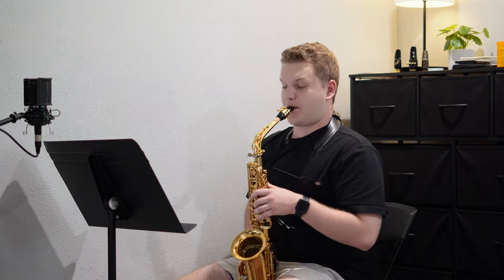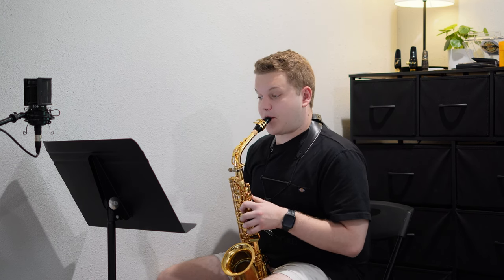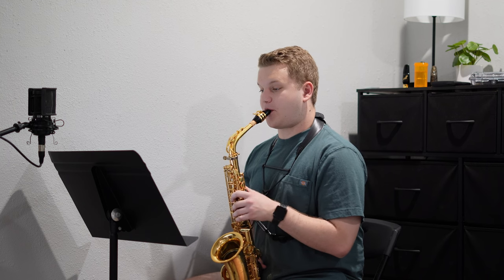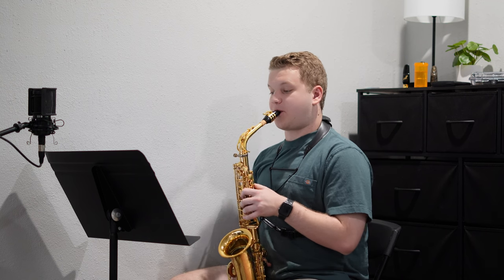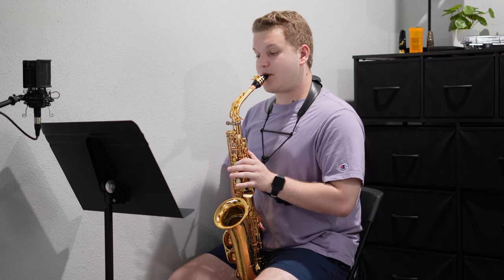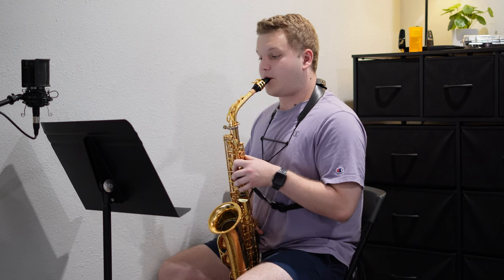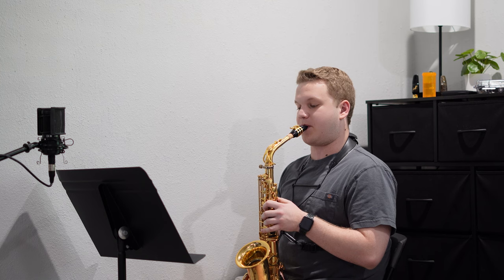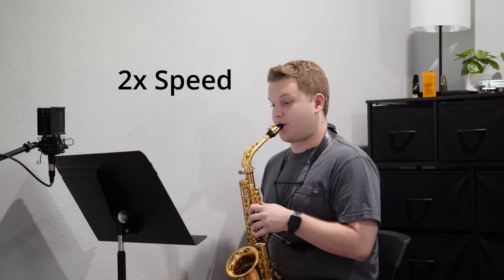My Summer Practice Journal | Week 4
Goals for the week:
-Double tongue at 100bpm
-Lacour 19 at 70bpm
-Learn and perform the Mambo excerpt at full tempo
-Learn Tableuax Mvt. 5

Key Leaves
Rulon Rest
D'Addario Clear MPC Patches
Vandoren Blue Box 3.5
Selmer Concept Mouthpiece (alto)
Reed Case
Music Stand
Hercules Alto/Tenor Stand
Bluetooth Foot Pedal